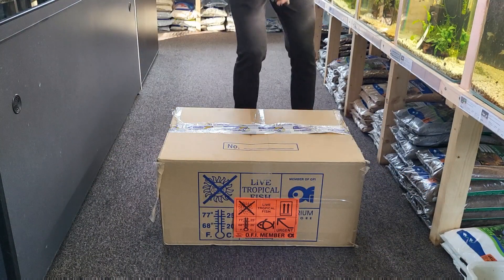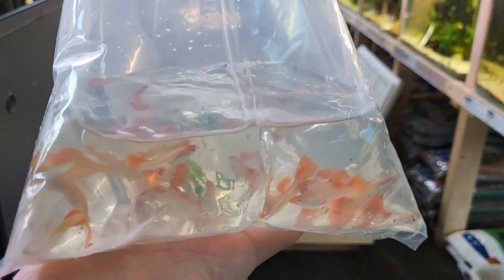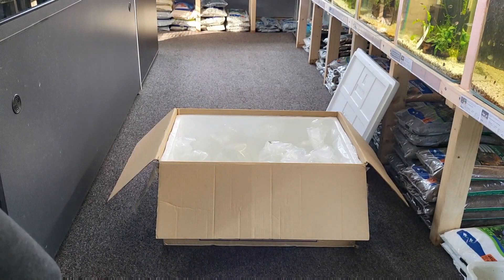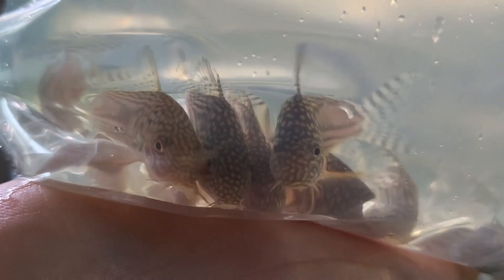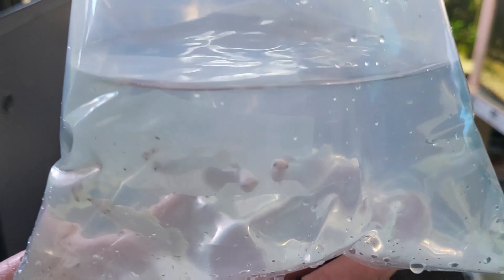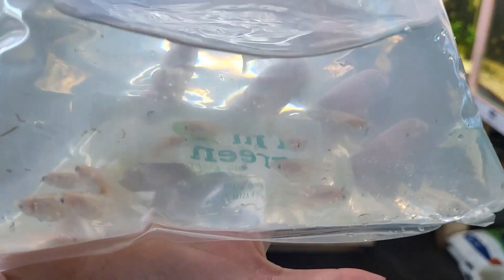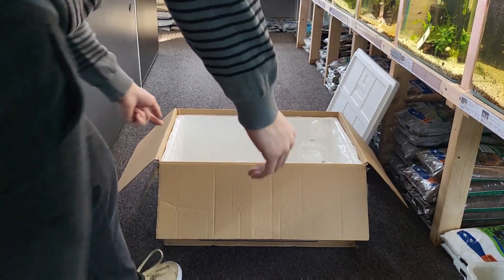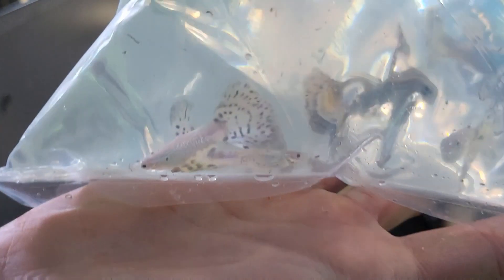Fish Unboxing Rare Guppys and more! | ExoticAquatica.nl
*English*
Intressed in more products that are shown in the video? Check these links!
( Only for the Netherlands and Belgium )

*Dutch*
Bedankt voor het kijken naar deze video! Intresse in een of meerdere producten die in de video geshowcased zijn? Check dan deze links!

*English*                 *Dutch*
Also follow us on / Volg ons ook op: